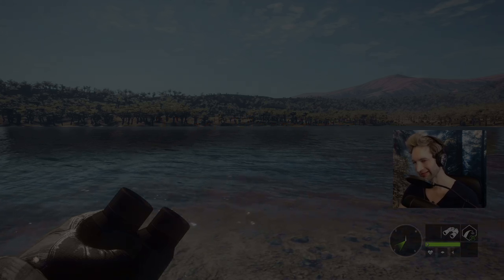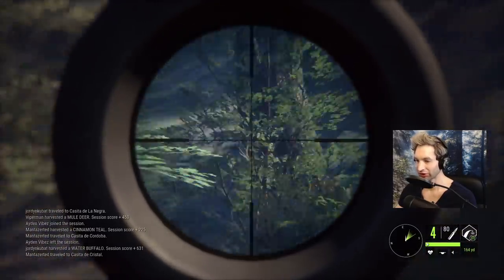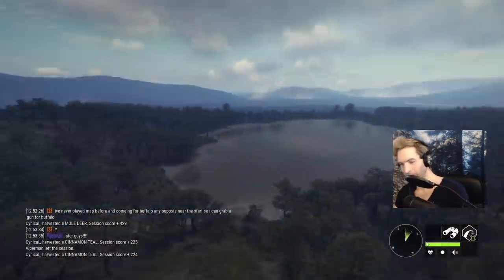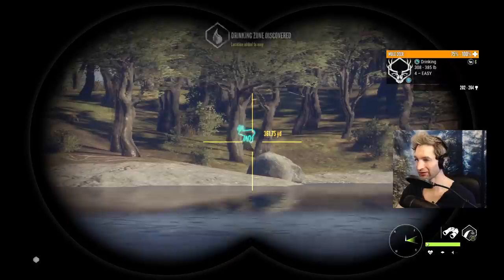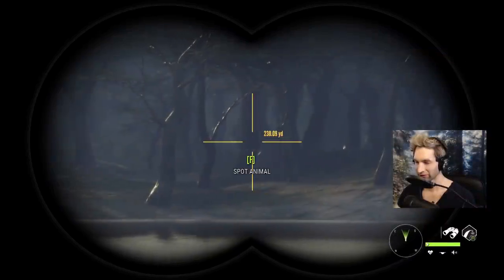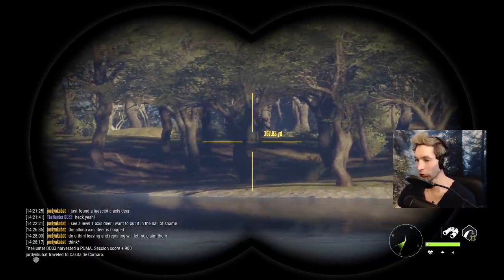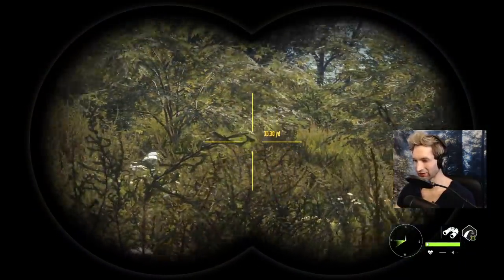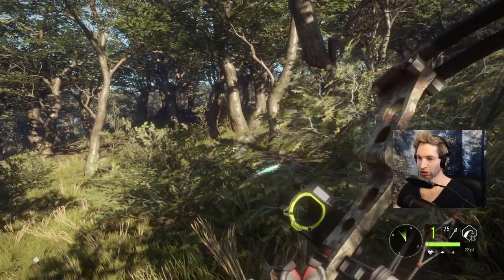My BIGGEST DIAMOND Red Deer Ever! Call Of The Wild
MAIL BOX:  (Send Letters or Fan Mail)
The Hunter DD33
269 S Western Ave *229

GRAPHICS CARD: NVIDIA GEFORCE 2060 RTX Super